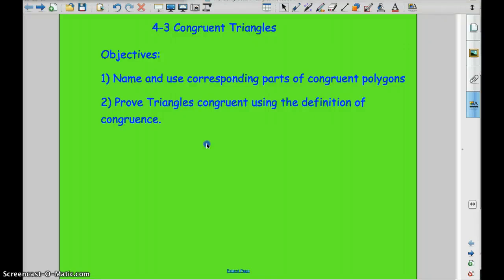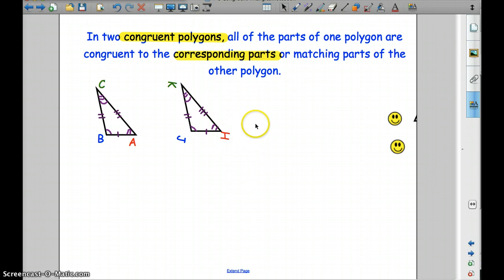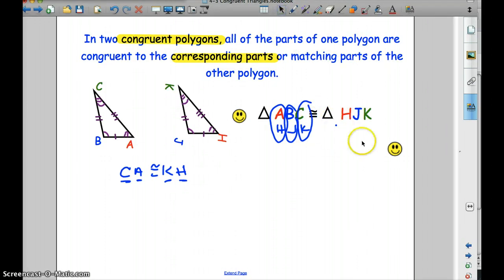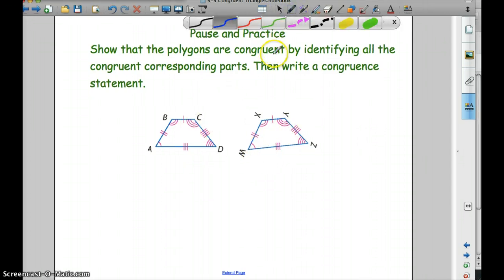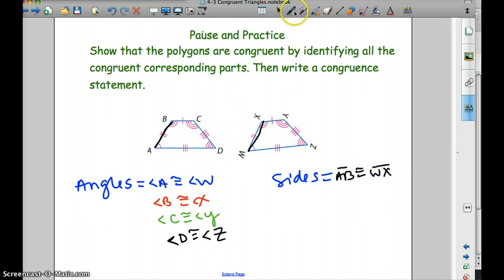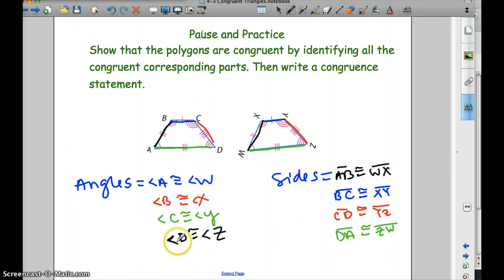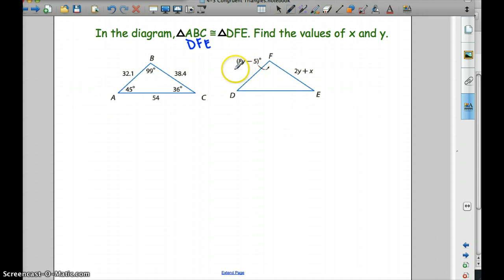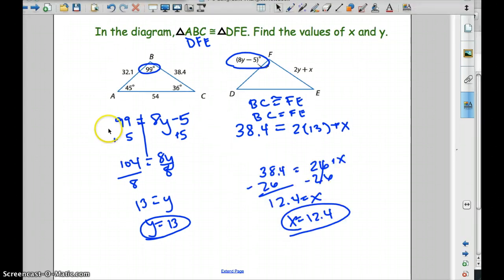4-3 Part 1